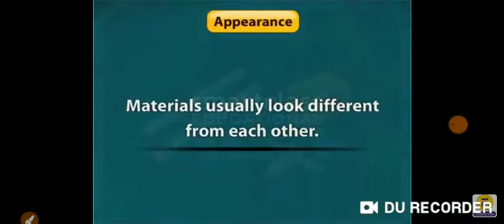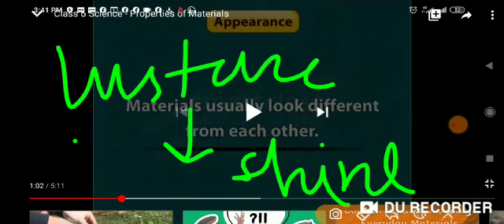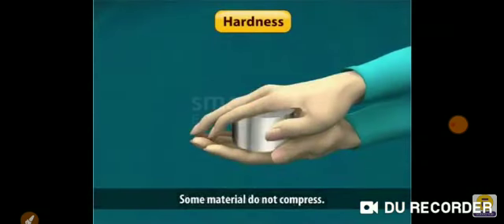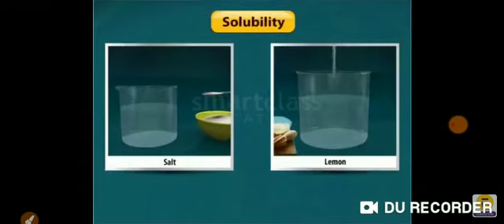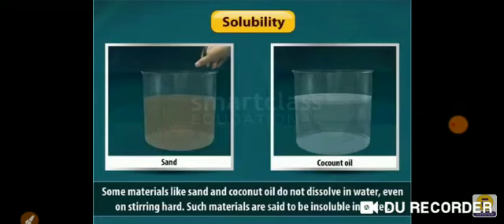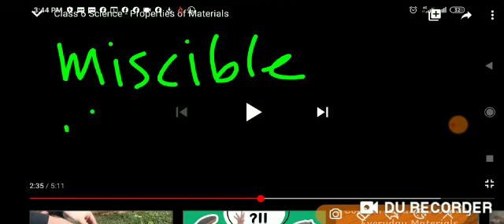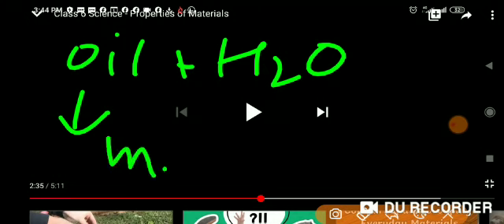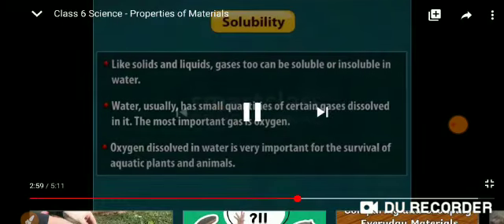Grade 6 Science Dated 03 07 21